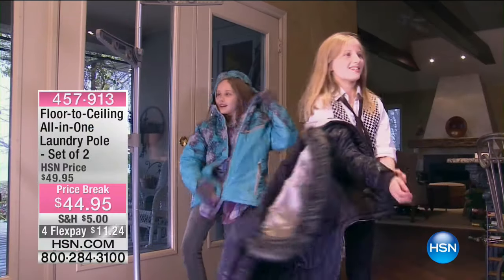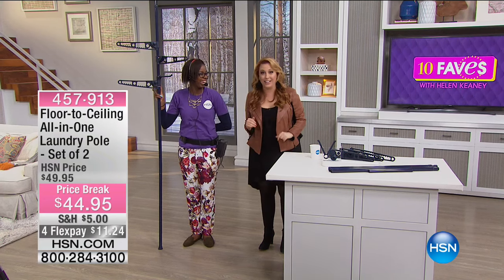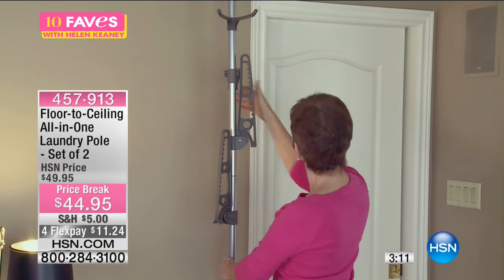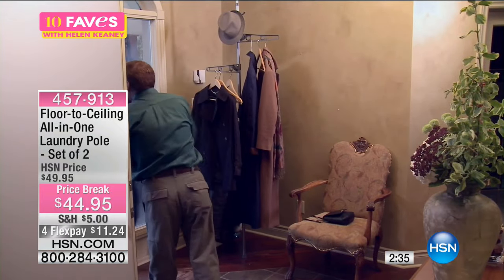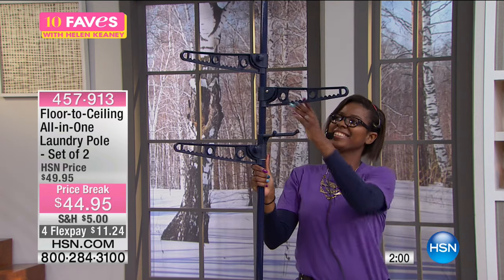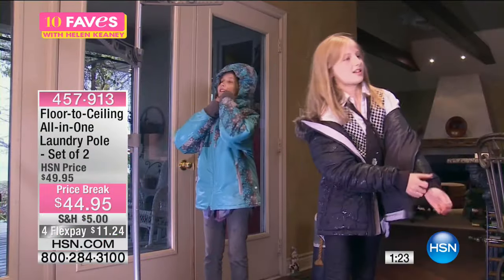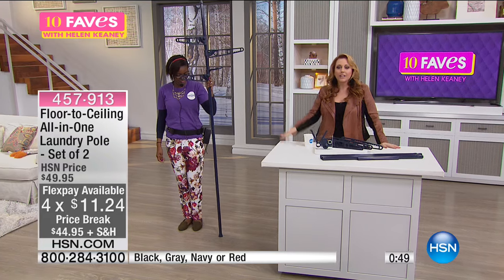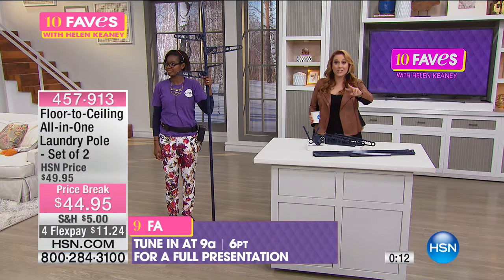FloortoCeiling AllinOne Laundry Pole Set of 2